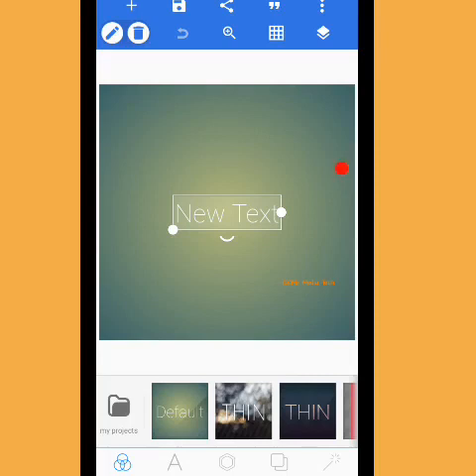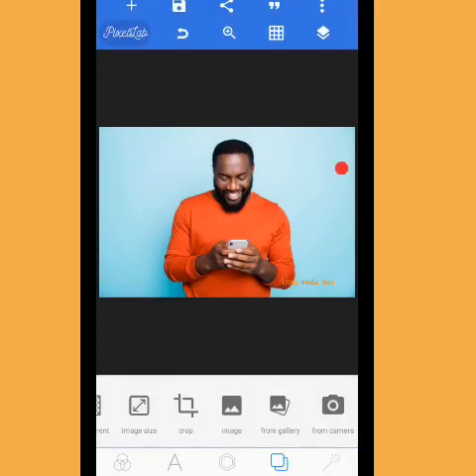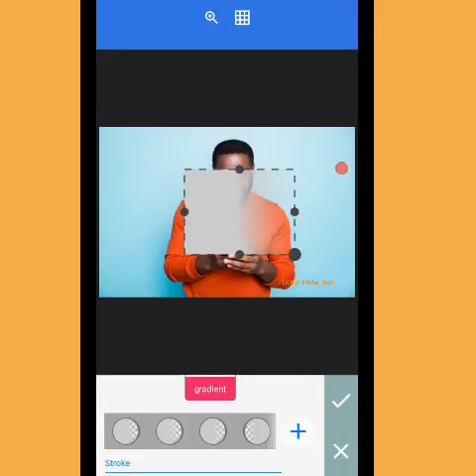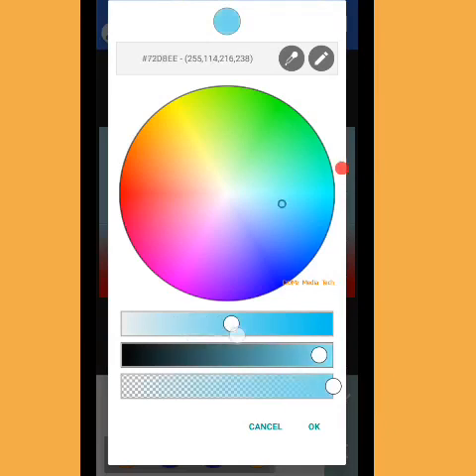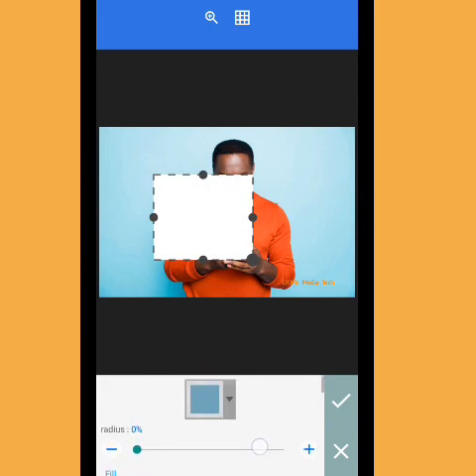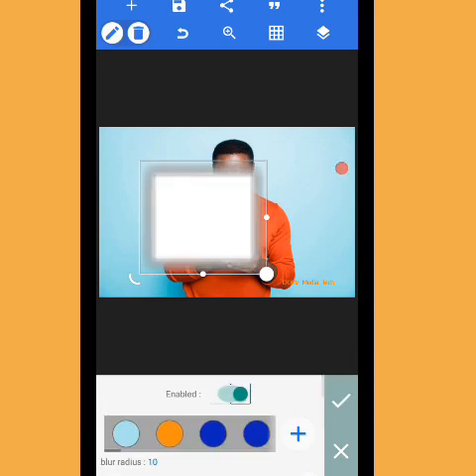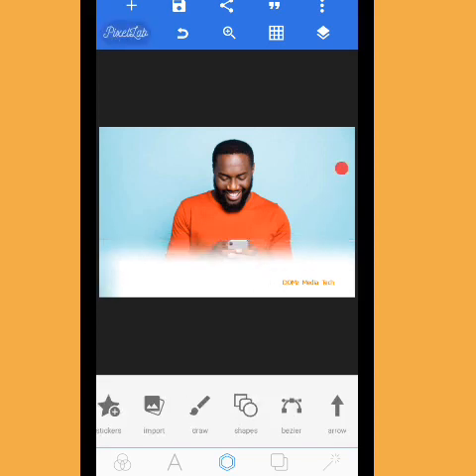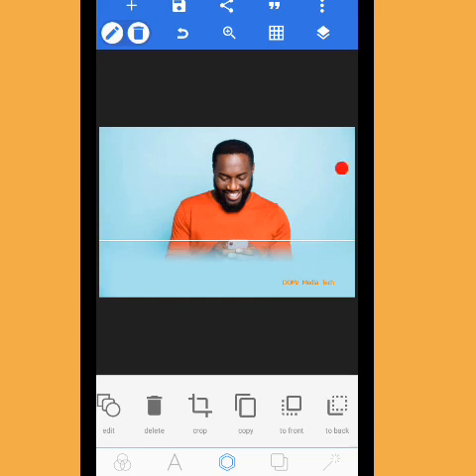Two (2) simple method on how to fade your image on pixellab ||Smartphone